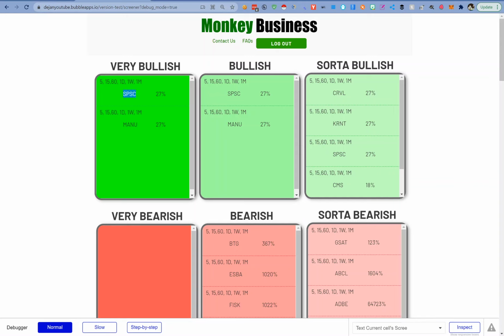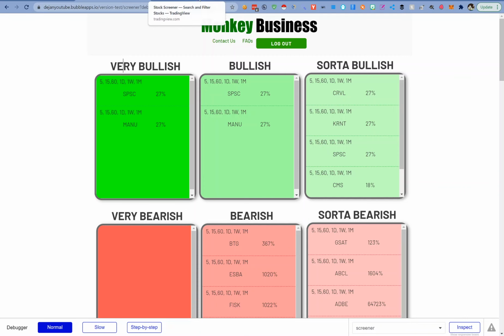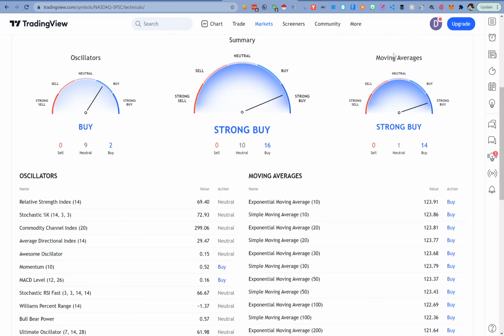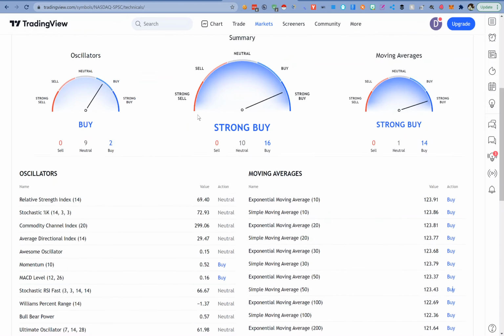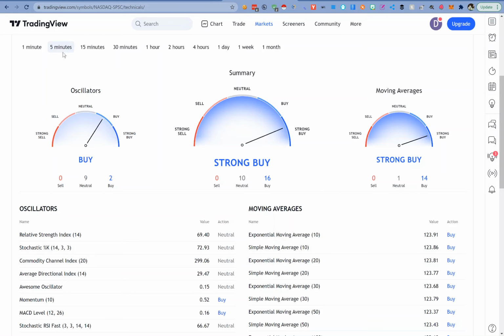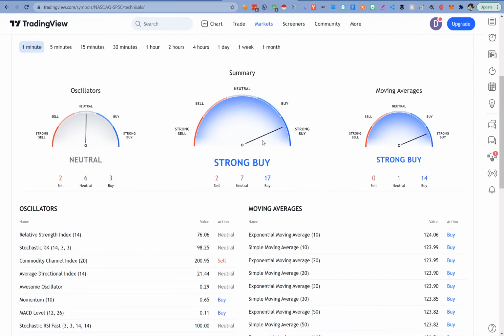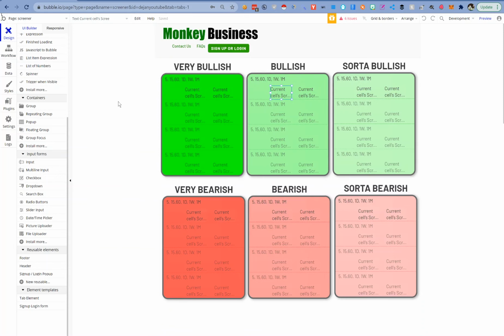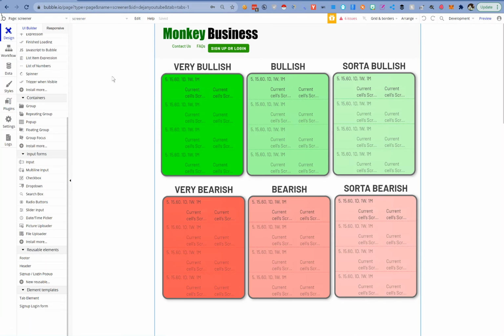I built a TradingView screener website!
screener tradingview built a TradingView screener website!
It's so fun and very helpful. You can always pop in and check out a list of great stocks but most importantly, those VERY BULLISH and VERY BEARISH boxes are amazing.
I also set up a discord server that give you like alerts whenever a new stock shows up on the screener!
Let me know if you have any other ideas!